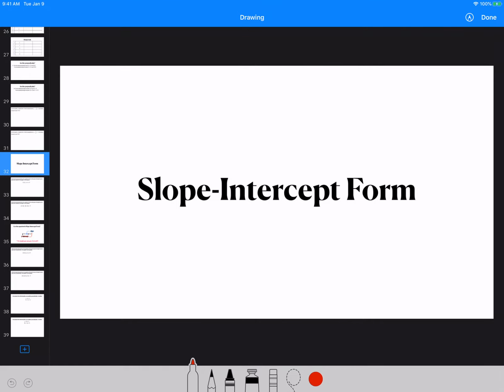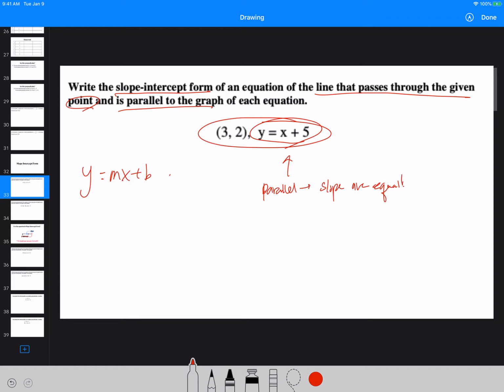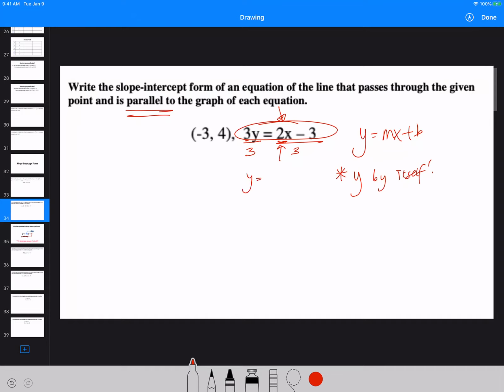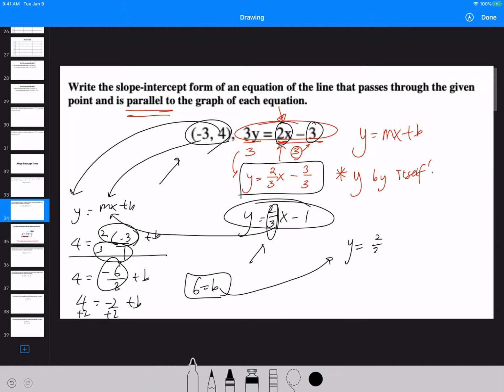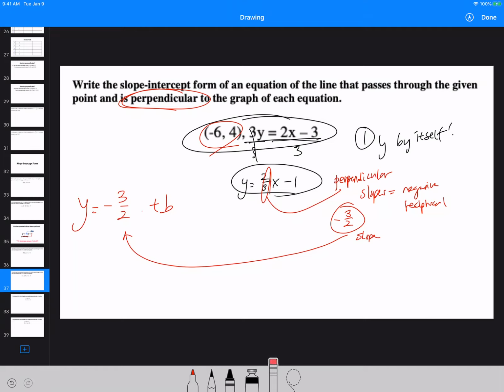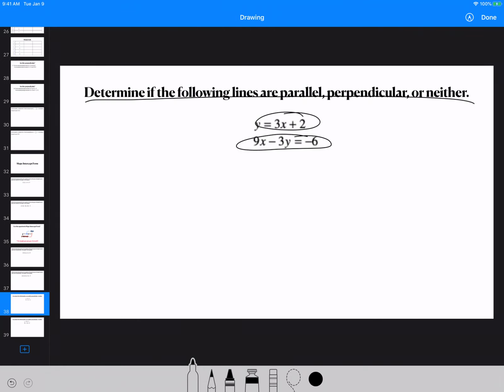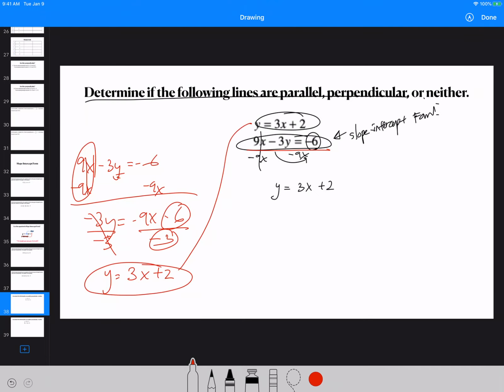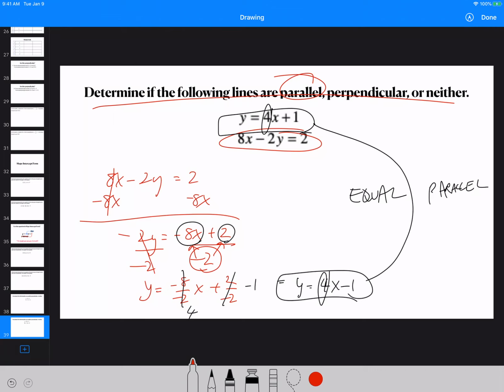Slope Intercept Form Parallel:Perpendicular